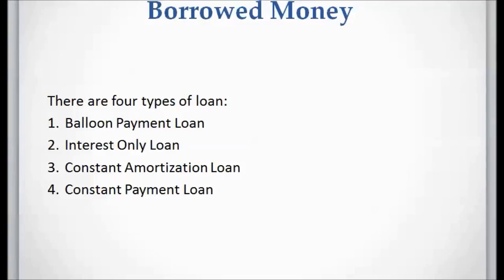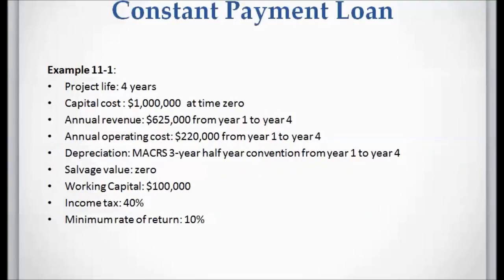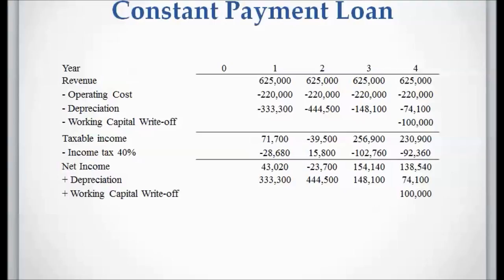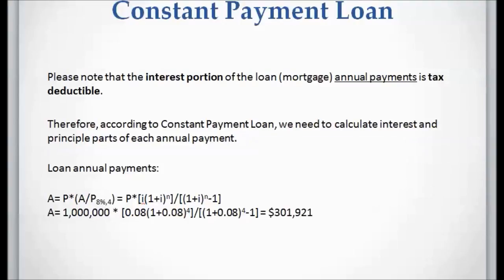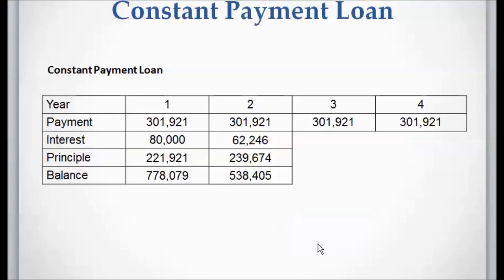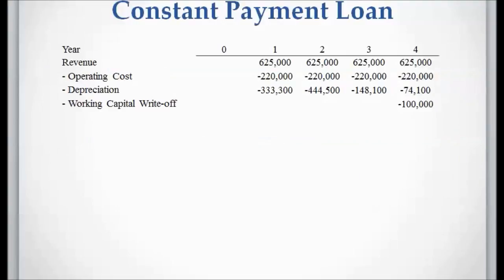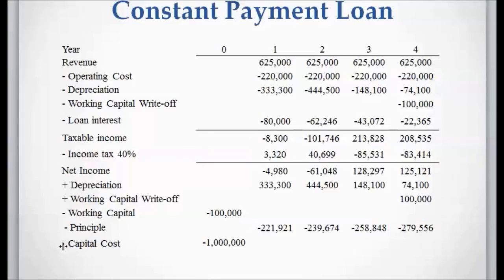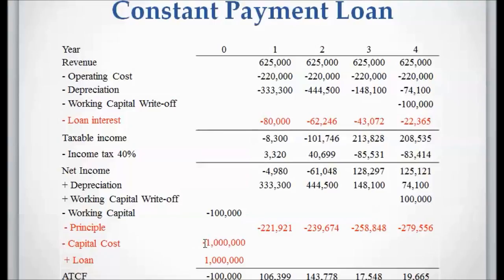Lesson 10 video 5: Project Evaluation with Loan (Borrowed Money)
There are four types of loan:
1. Balloon Payment Loan
2. Interest Only Loan
3. Constant Amortization Loan
4. Constant Payment Loan

In this video I am going to explain the project evaluation with Constant Amortization Loan and how loan and borrowed money can affect the economics and profitability of the project. I also describe how to calculate the interest and principle portion of each payment.

In the next video I will use Excel spreadsheet for this example and I will show how we can utilize spreadsheet for these calculations.

I described the Balloon Payment, Interest Only, and Constant Amortization loans in previous videos.